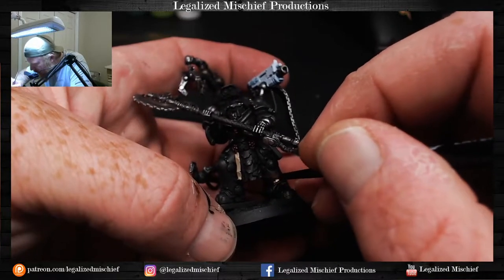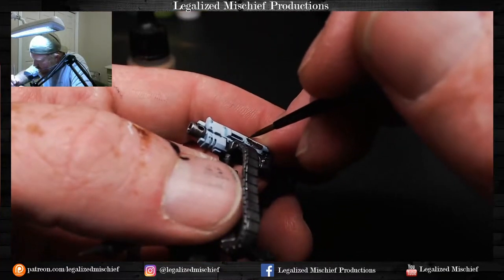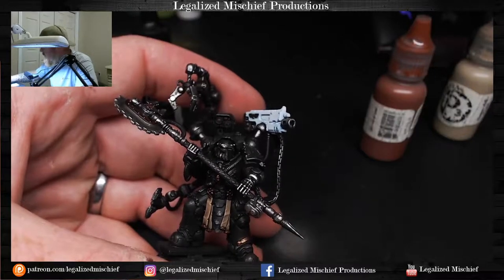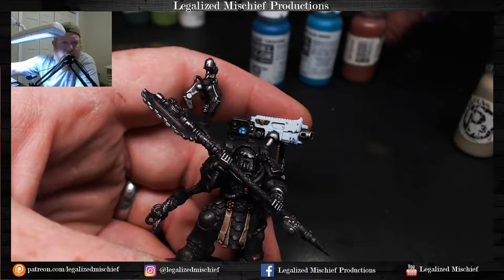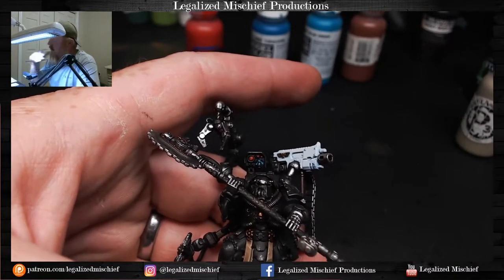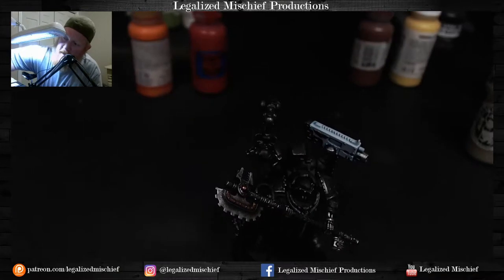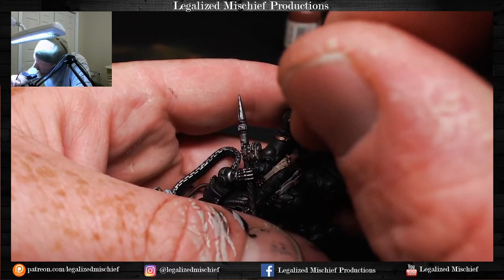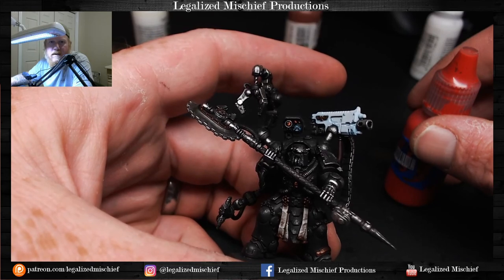How to Paint Iron Father Feirros Part 4c Lenses and Parchment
In this part of the tutorial I show how to paint the lenses and light on his backpack, as well as the parchments on his belt. Iron Hands Iron Father Feirros. This was filmed as part of a Twitch Stream.